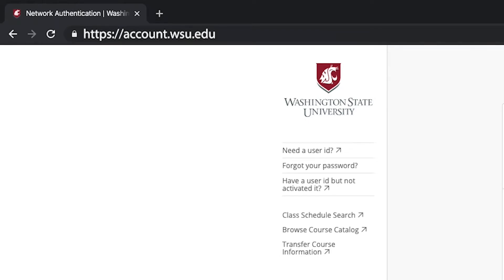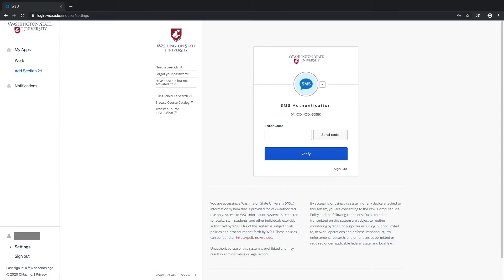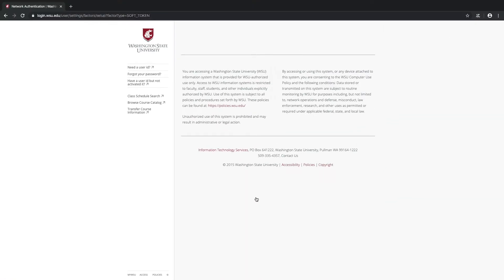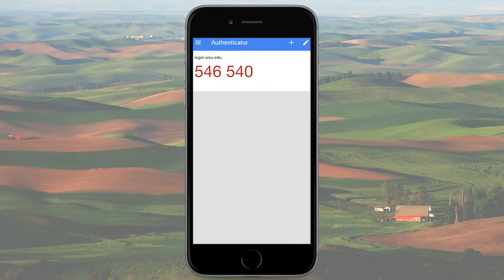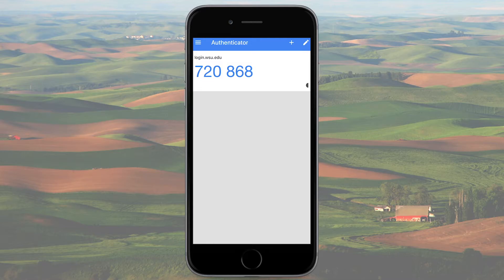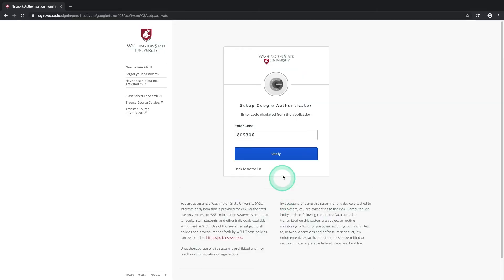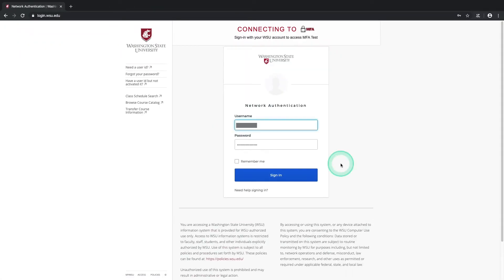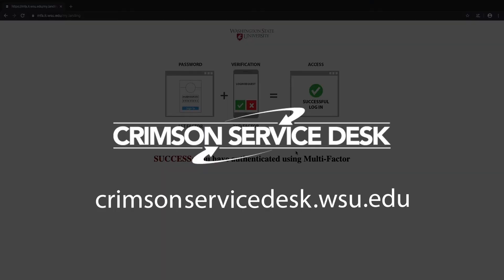MFA Tutorial: Google Authenticator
In this video, we'll demonstrate how to set up and use the Google Authenticator app for Multi-Factor Authentication (MFA) at Washington State University.